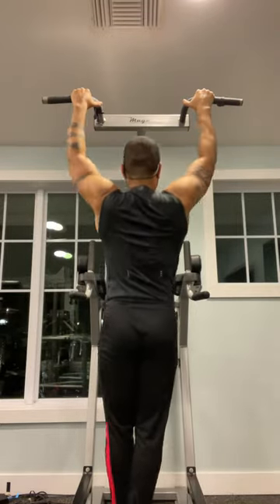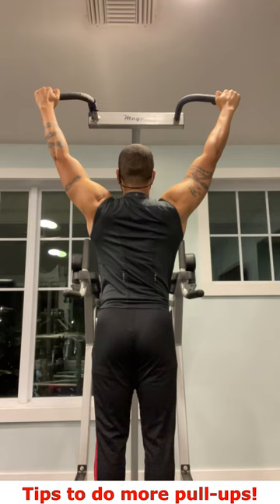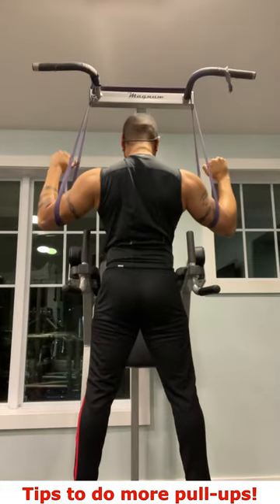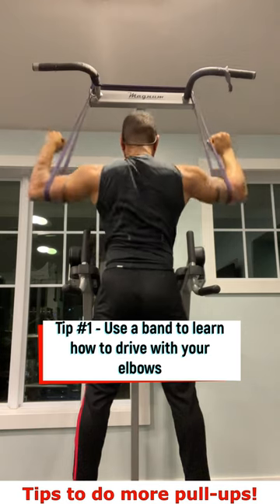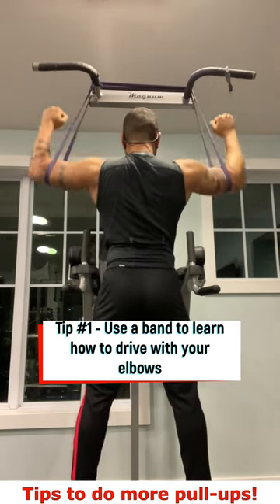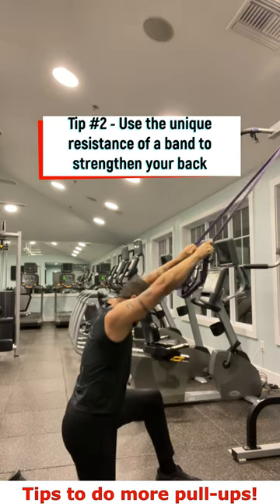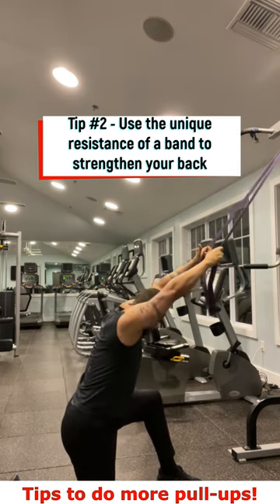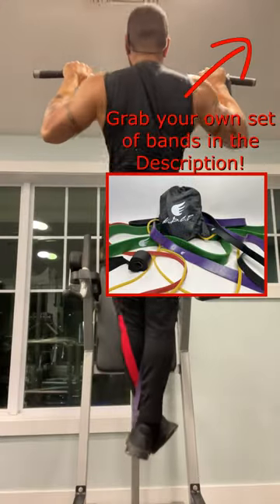How to do more pull-ups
Grab you own set of bands to practice pull-ups